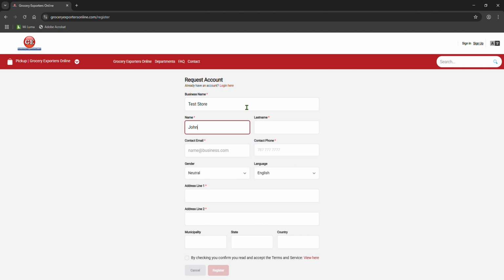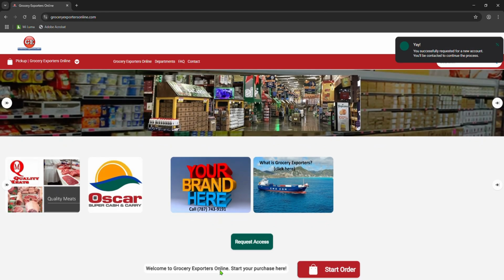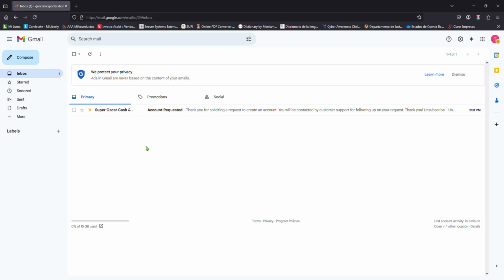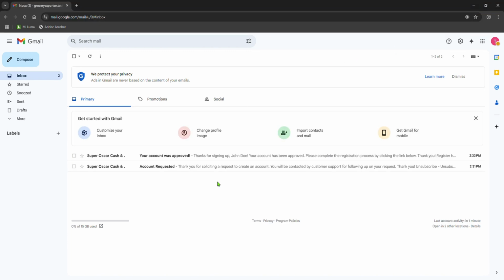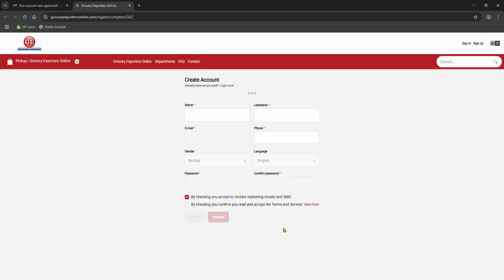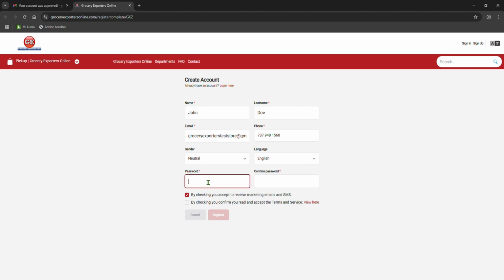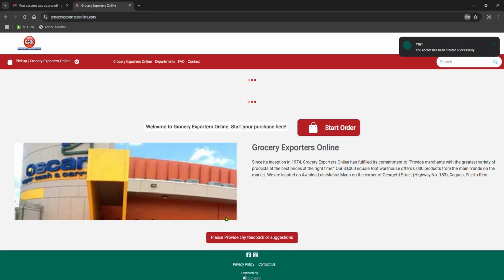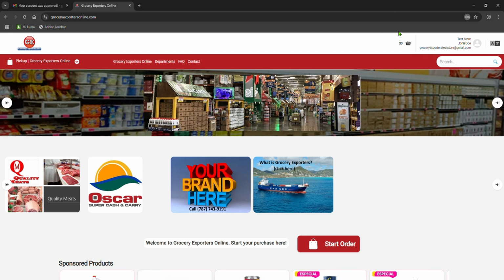Grocery Exporters Online Instruction Video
This is an easy to follow instructional video to create your account on Grocery Exporters Online and begin placing your orders on-line.

Transcript:
This is a tutorial on how to register to our web store.

First on your web store, write our address, and click Enter

Once the page opens, click the button that reads, request, access.

Next, fill all the information, specifically the ones with the red star.

Once everything is filled, check the box that says, “By checking you confirm you read and accept the terms and services”. Remember to read our term and services.

After you check the box, click the Register button, you will be brought back to the main page, and in the right corner, you will see a notification that says, “Yay. You successfully requested for a new account”.

You will be contacted to continue the process, then you will receive an email notification confirming your request for a new account.

Once you have been approved, you will receive a second email notification. In this email there will be a link for you to complete your registration. You could either click the Register button or the link below the button.

After you click the link, your web browser will open our page with your account information.

Enter your preferred password, confirm your password and check the box that says, By checking you confirm, you read and accept the terms and services. Once you check the box, click the Register button.

After clicking the button, you will be brought back to the main page again and will see a notification on your right corner saying, “Yay, Your account has been created successfully”.

When the notification disappears on the right side, you will see the name of your store, your name and your email account.

Now you are all set up to start working with your orders. Welcome to our Grocery Exporters Online store.